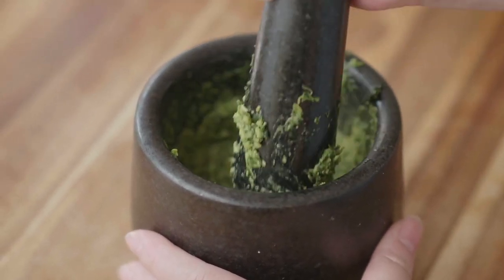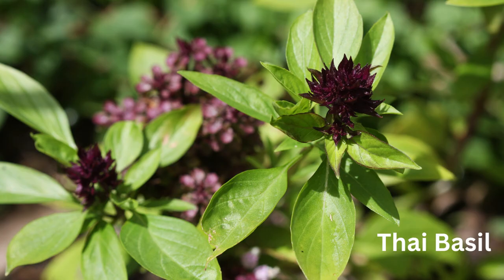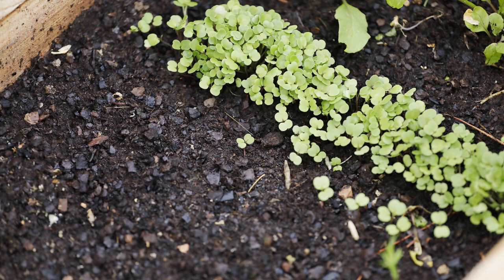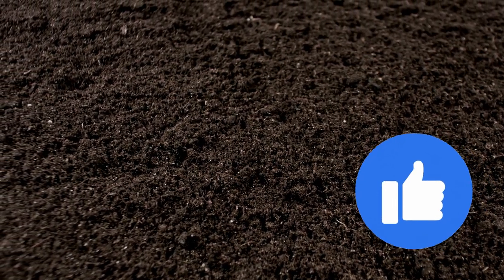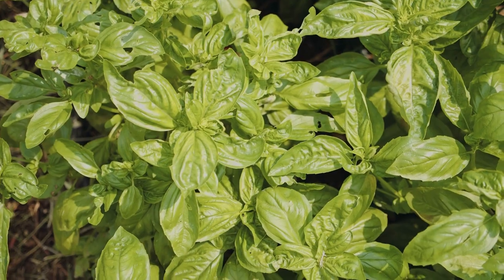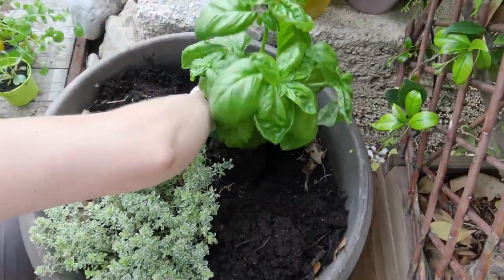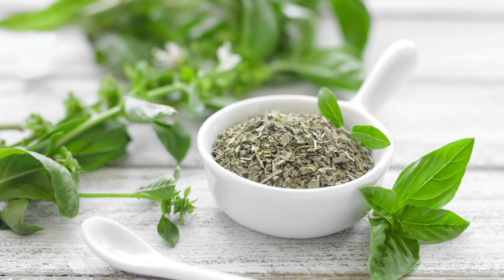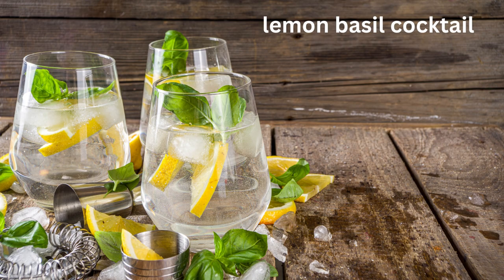Growing and Using Basil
Basil is easy to grow and very productive. This video discusses the different varieties, how to grow, health benefits, and some tips on using basil.
MY BOOKS:
Getting Started in Wildlife Rehabilitation
Kick The Grocery Store Goodbye
Your Guide To Using A Composting Toilet

Basil Seed Varieties
Genovese Basil
Thai Basil
Basil mix!

My Favorite Gardening Products
Alaska Fish Emulsion
Monterey Spinosad
Neem Oil
Floating Row Covers